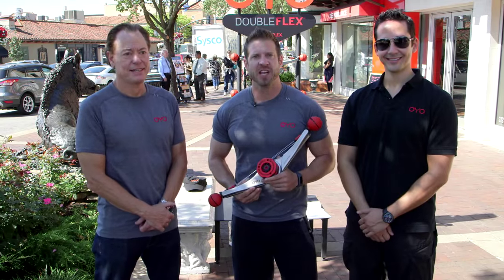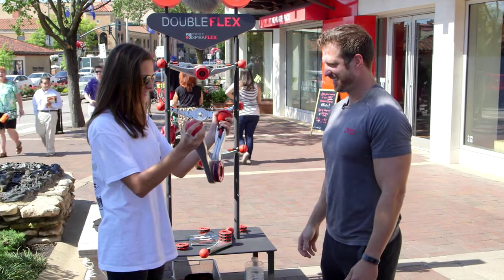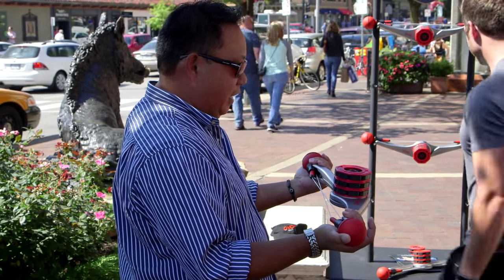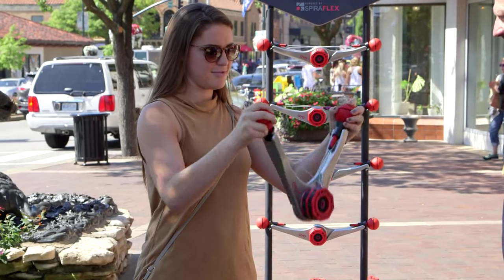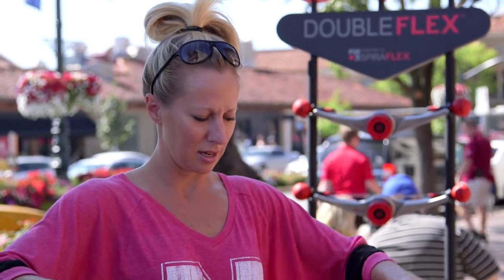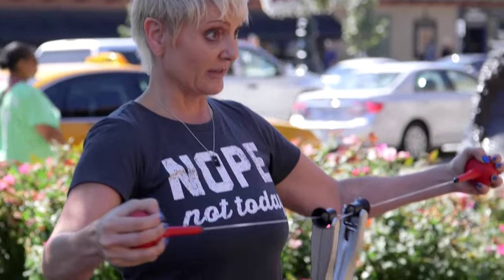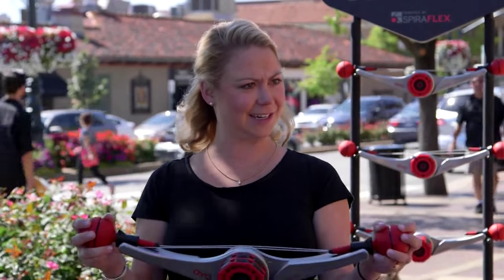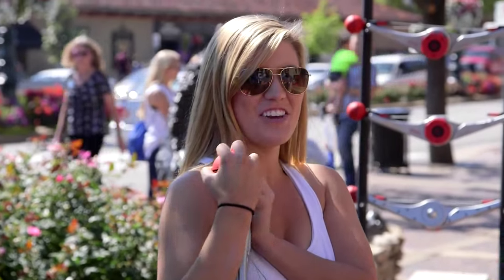First Impressions of DoubleFlex Total Body Gym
OYO Fitness asked some folks in front of our office on the Plaza in Kansas City to try a better way to get fit, and here's what they said.